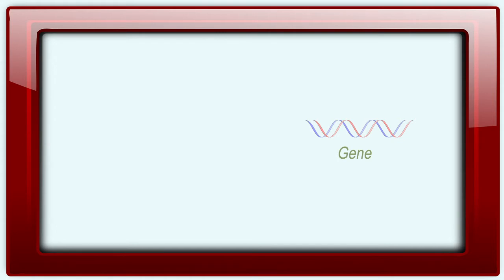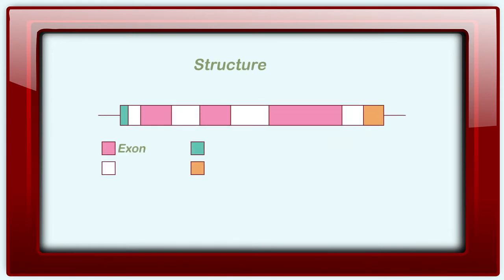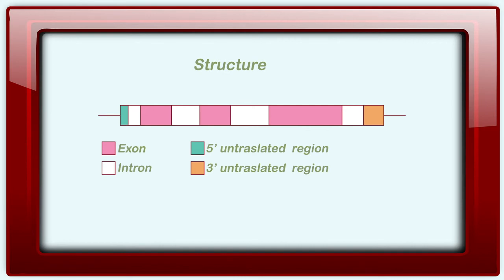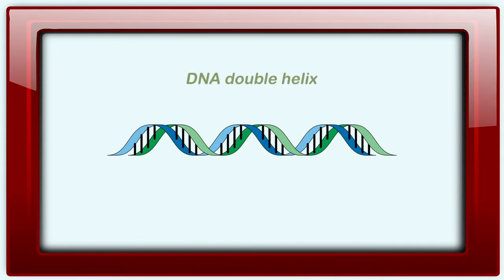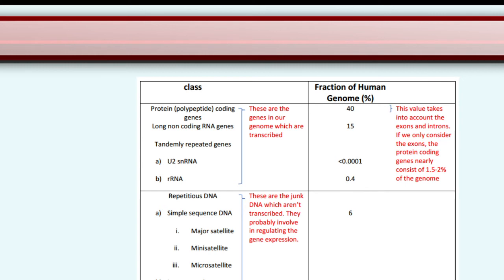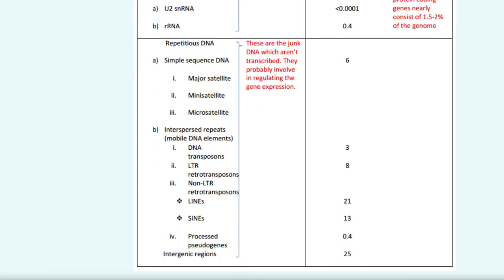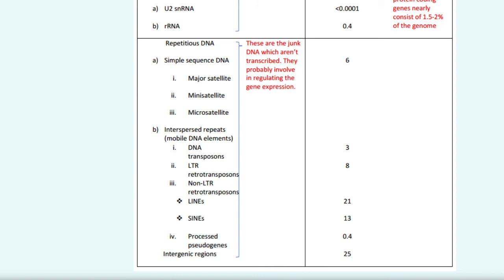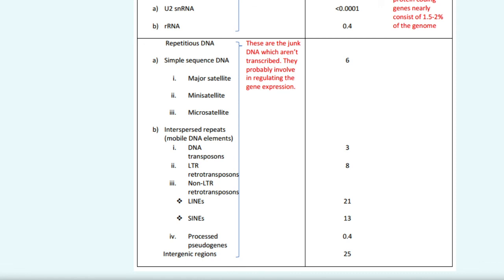What are the gene, genome and different types of nuclear DNA sequences?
In this video, I talk about different attitudes about the gene, explain the concept of the genome, and completely illustrate the various kinds of nuclear DNA sequences. Also, I clarify the number of genes in our genome as well as the gene structure.